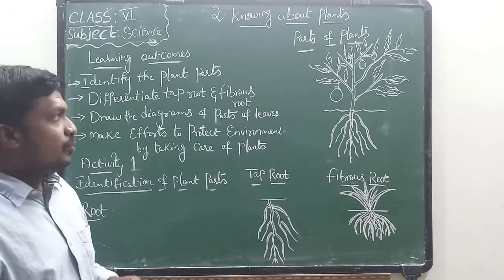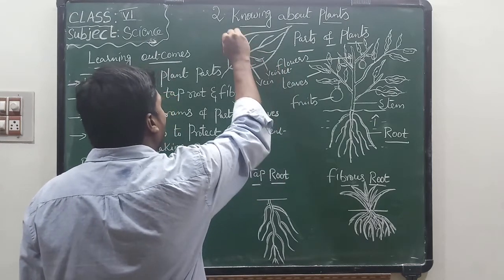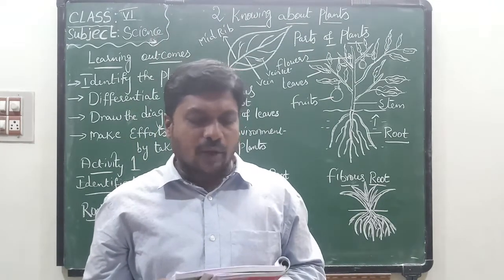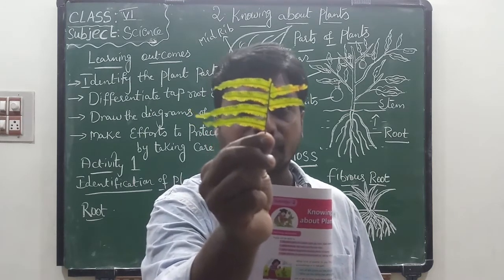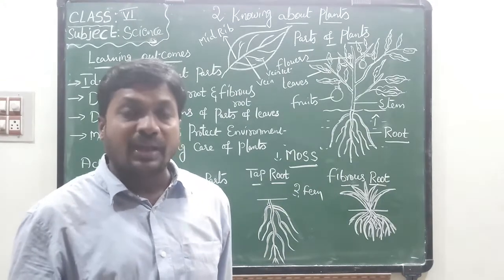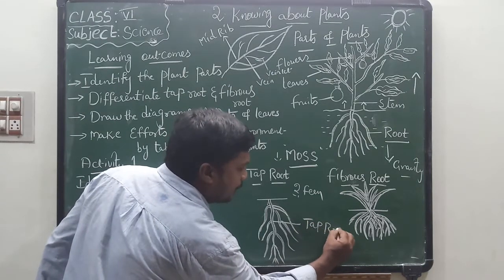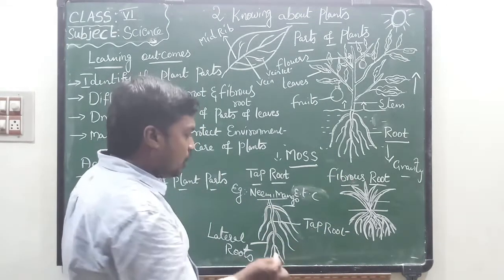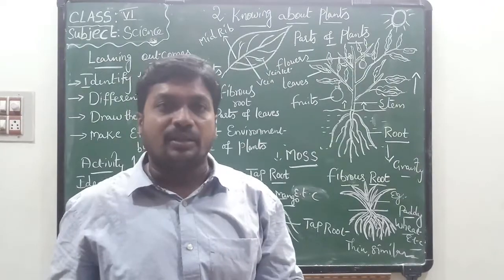6th science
6th Science